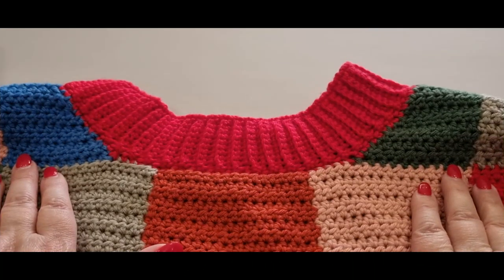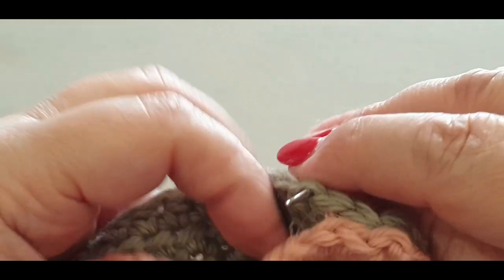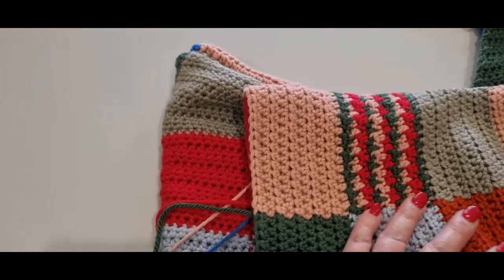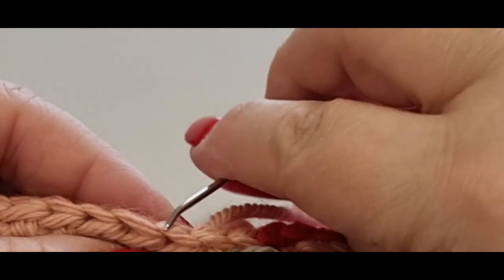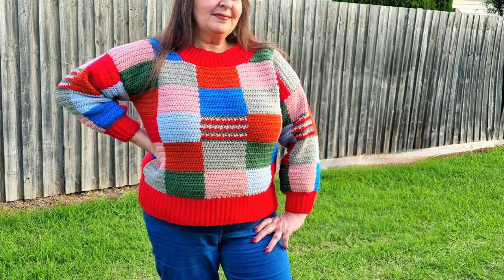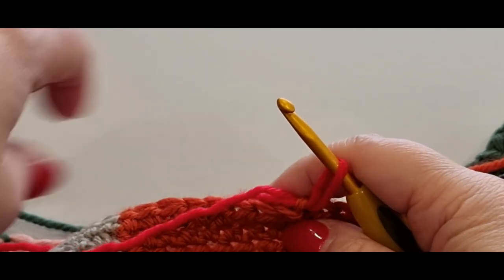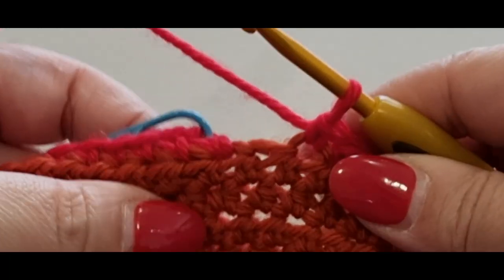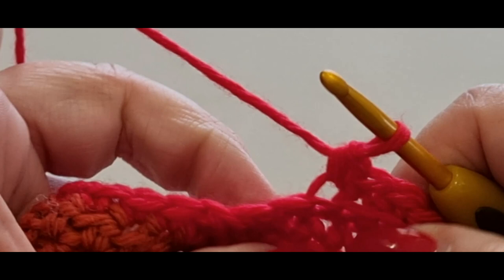Easy Patchwork Jumper / Final Closing up & Neck Ribbing Part 7/7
Welcome to Wow! Crochet Designs, in today's tutorial/CAL we will be working on part 7; Attaching the sleeves and neck ribbing of the Patchwork Jumper / Pullover / Sweater. This is the final part of our crochet along.
Included in this tutorial is 9 sizes.
Making a Gauge Swatch is a must, before starting our project, see link below to make yours before continuing this tutorial.

For this tutorial you will need to know how to do a chain, single crochet, double crochet and a half double crochet.

Relevant tutorials and fun items to crochet below.

Credits - Introduction and all other music created by Phantom Studios -

Australia